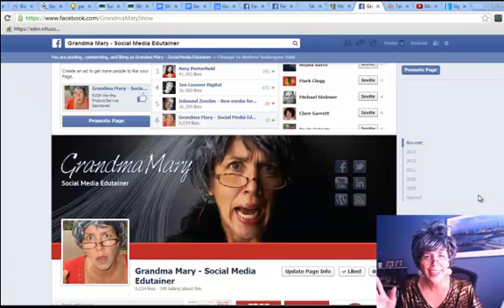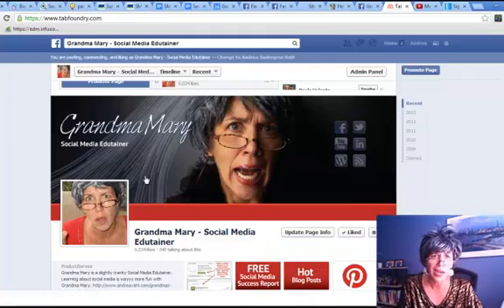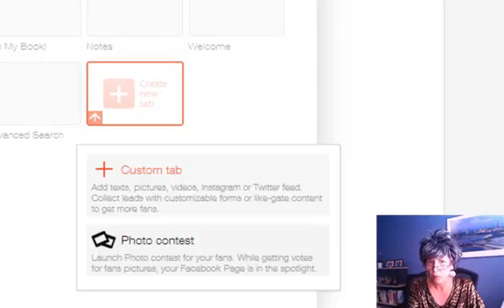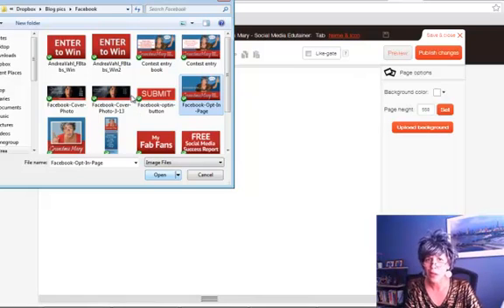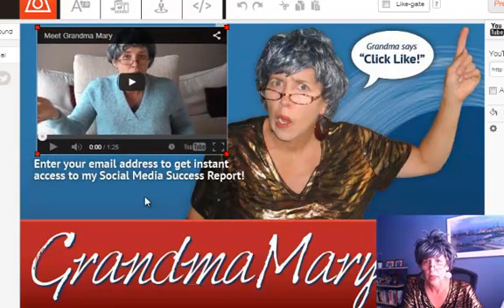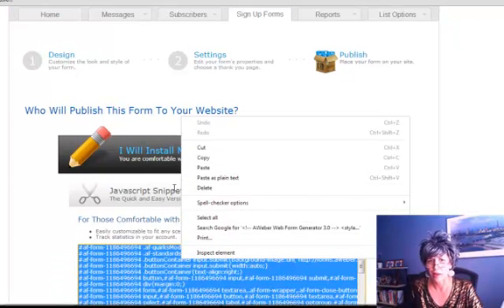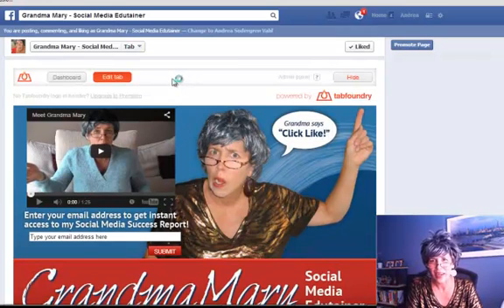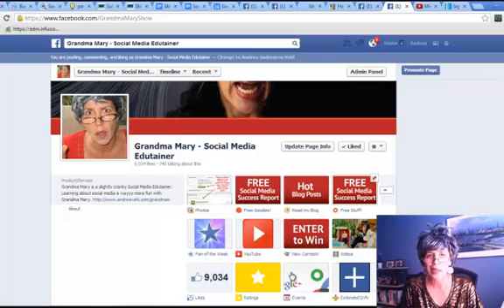How to Create a Free Custom Facebook Tab with Tabfoundry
Find out how to create a free custom tab with Tabfoundry.  I love this app!  So easy to use - drag and drop.